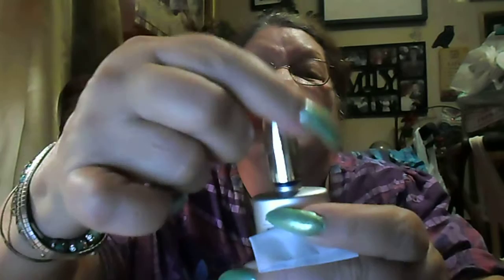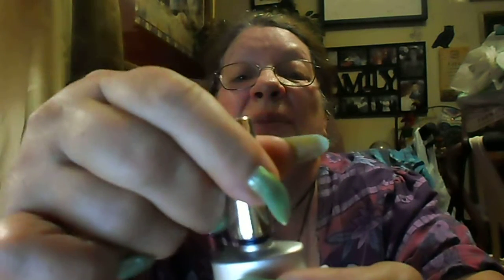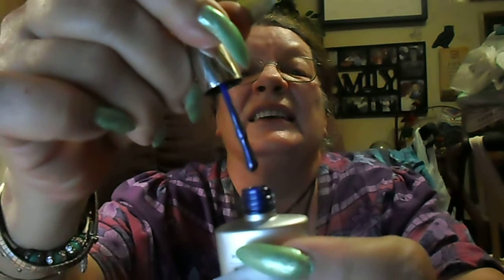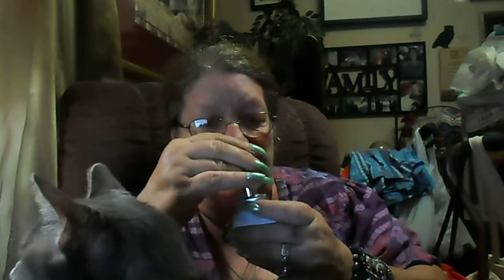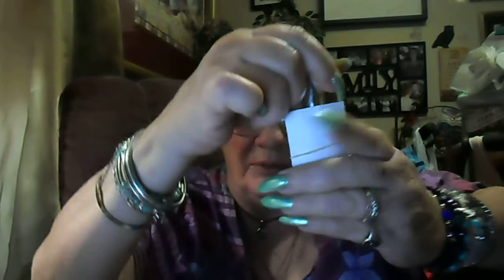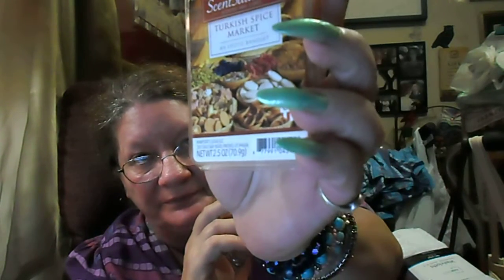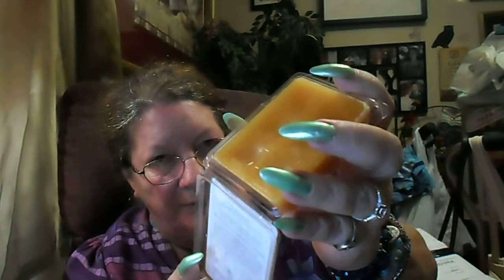Ebay & Walmart Haul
Mic. & Great bargain at Walmart